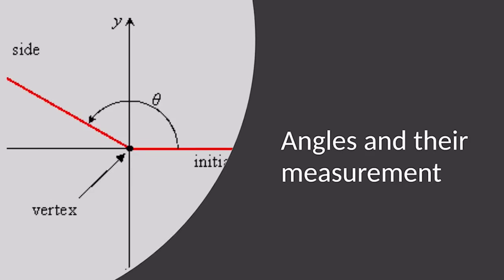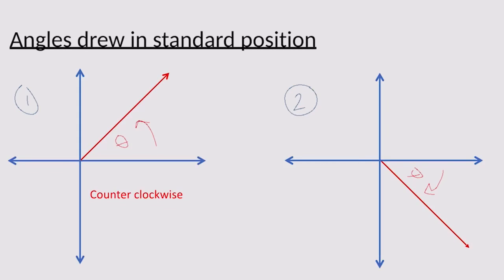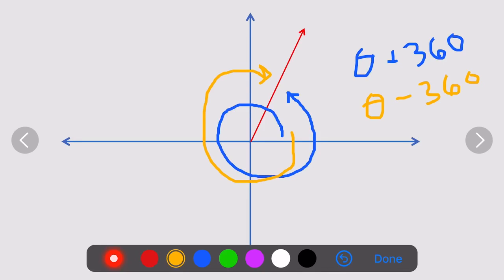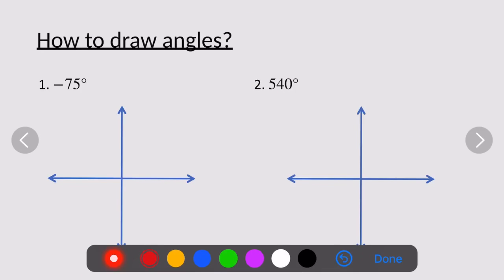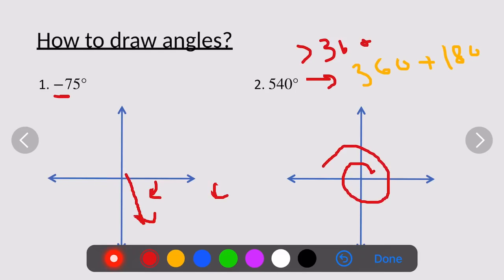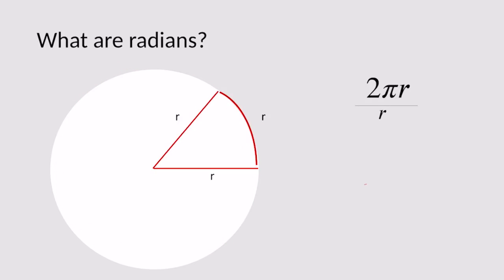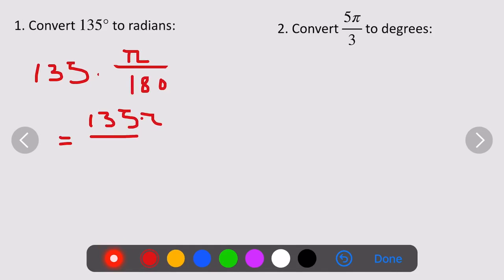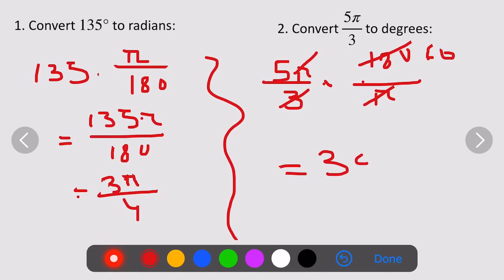Angles and their Measurements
This video by Lamar Aljalsi explains the lesson angles and their measurements. She explains the standard position of drawing, how to draw angles, and how to convert from radians to degrees, and vice versa.